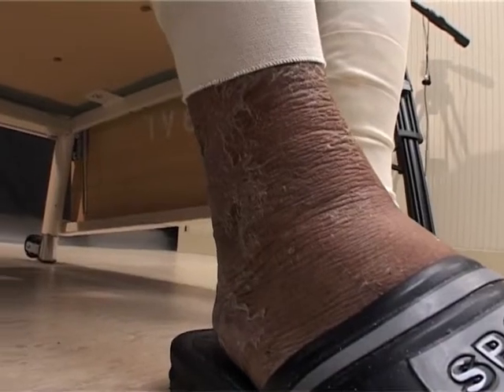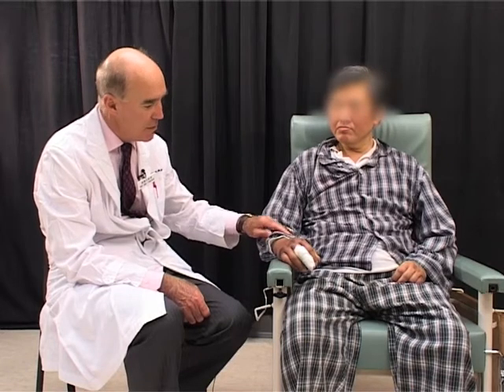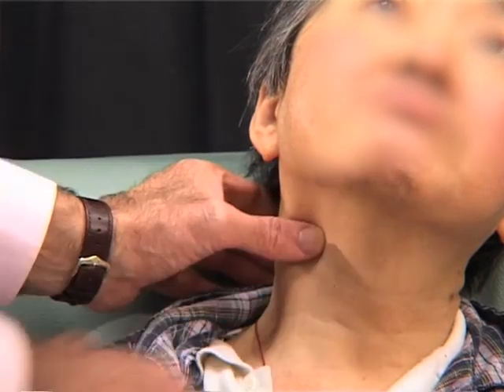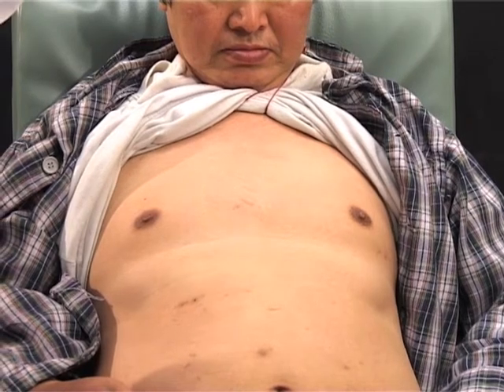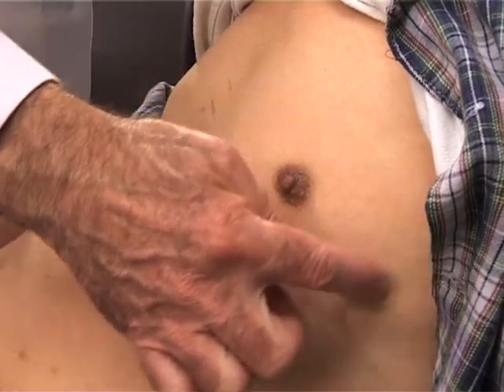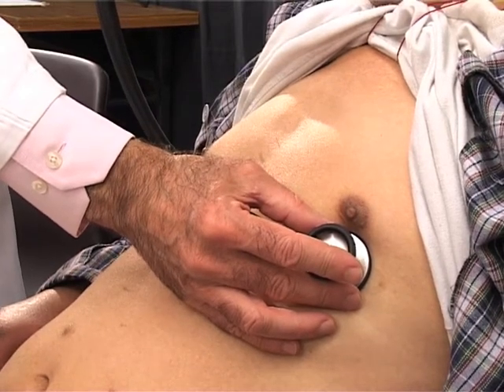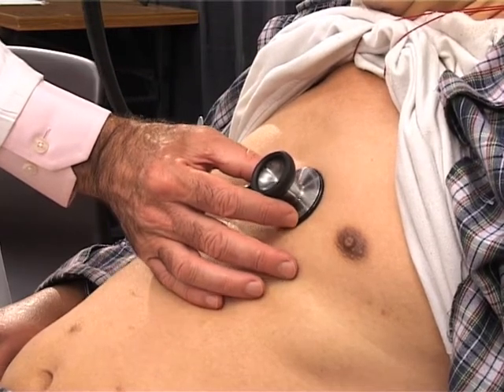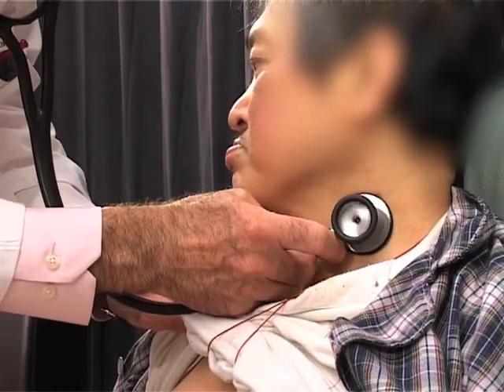Medi-Vision Films - Diabetic heart failure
Here we see Prof John Sanderson present a patient with diabetic heart failure. He has peripheral oedema, breathlessness, left vernticular hypertrophy and a third heart sound (gallop rhythm).